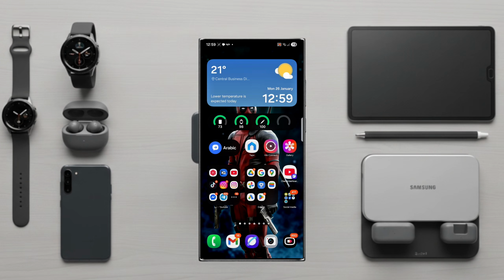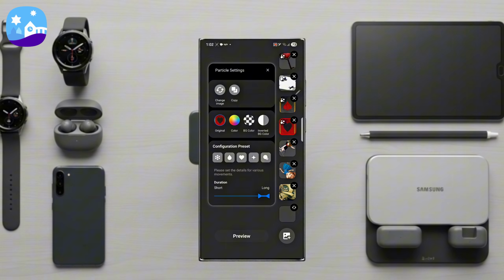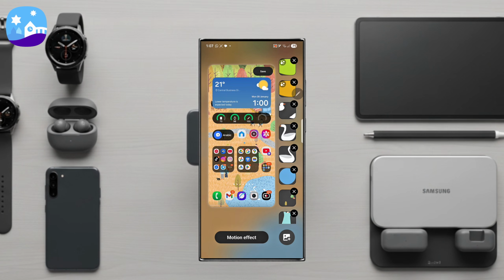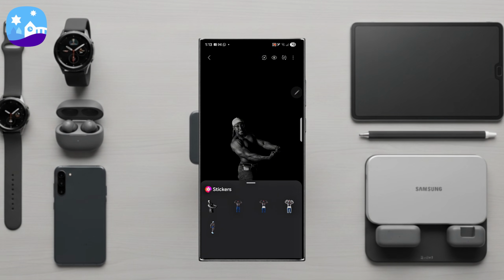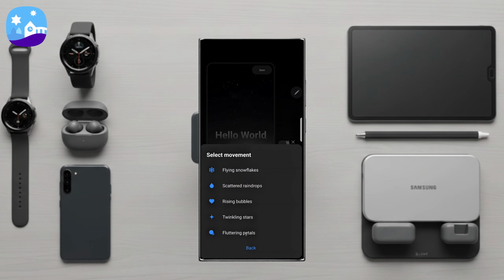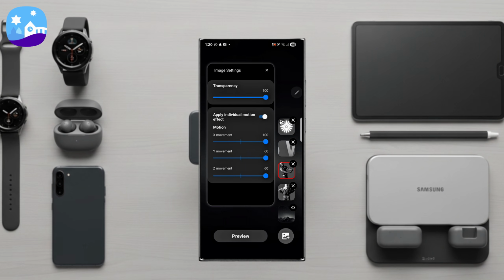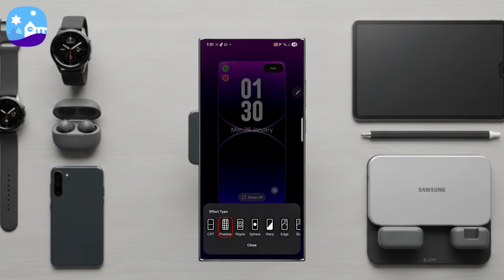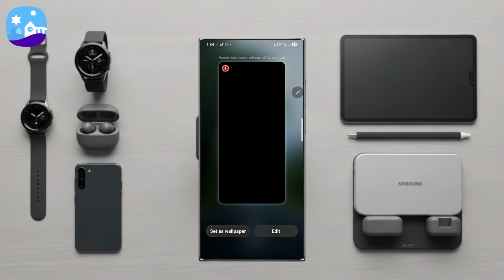GOOD LOCK Wonderland Tips & Tricks | Galaxy Phone Customization Mastery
Samsung Good Lock’s Wonderland module is one of the most powerful customization tools on Galaxy phones — allowing you to create moving wallpapers, 3D animations, dynamic unlock effects, and fully personalized home screen themes.

Welcome back to the Do It Right Tech channel! This video marks the start of an exciting series where we dive deep into the "samsung good lock" application, module by module. Following up on previous requests, we'll explore the intricacies of "samsung customization" available through "good lock samsung", perfect for enhancing your "samsung galaxy" experience. Discover the "best good lock modules" and how they integrate with "one ui" to truly personalize your device.

In this complete walkthrough, I break down everything you need to know, from how to download Wonderland to creating your own animated wallpapers and unlock effects.
Perfect for beginners and advanced Good Lock users!

📌 Timestamps – Full Wonderland Walkthrough:

00:00 – Intro
01:11 – How to Download Wonderland (Installation Guide)
01:26 – Wonderland Overview & Interface Intro
01:46 – Everything About Creating Moving Wallpapers (Tools + Controls)
05:19 – Step-by-Step: Creating a Moving Wallpaper (Full Tutorial)
14:26 – Unlock Effects: What They Are & How to Create Your Own

💡 Works on Galaxy S-series, A-series, Z Flip/Fold, and most One UI devices.
Features vary slightly by region and Good Lock version.

👉 WATCH till the end — the unlock effect creation tool is extremely underrated!